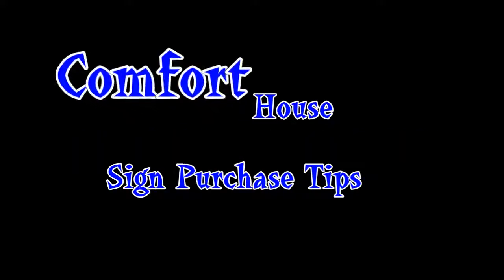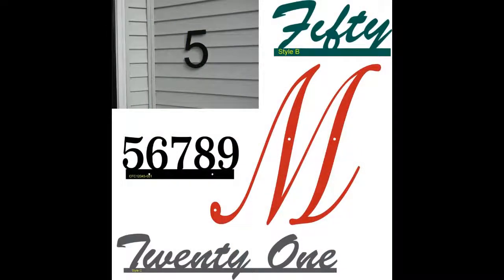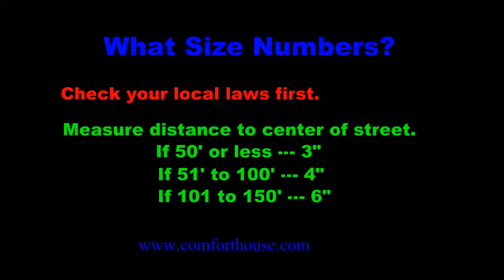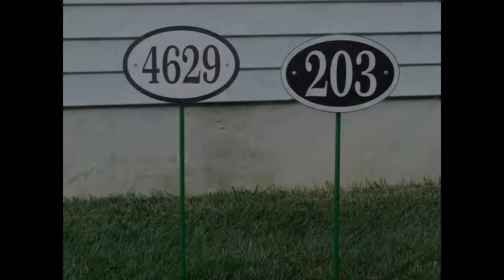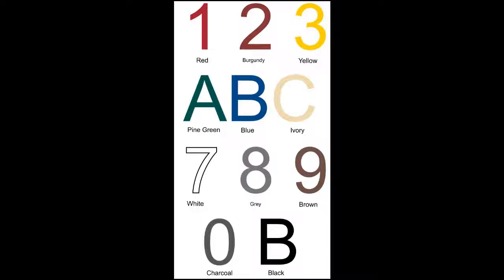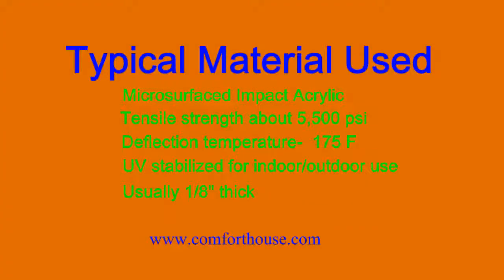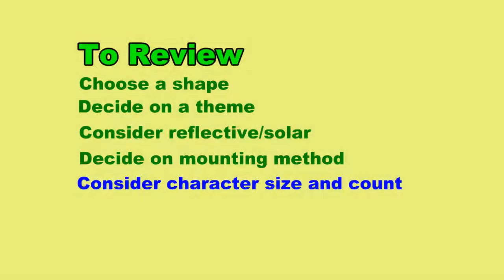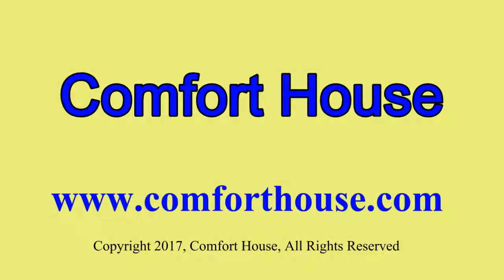Address Plaques Purchasing Tips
Address sign purchasing tips. How to select an address plaque or informational sign for home, office, and business.  Learn about shapes, styles, what size address numbers you need, sign mounting methods, reflective and solar powered signs, and more.